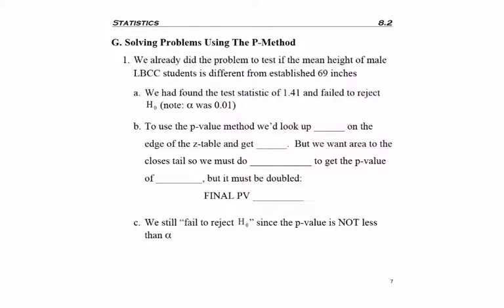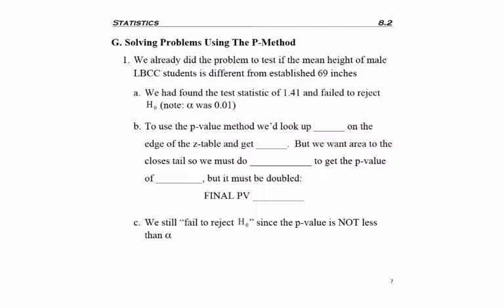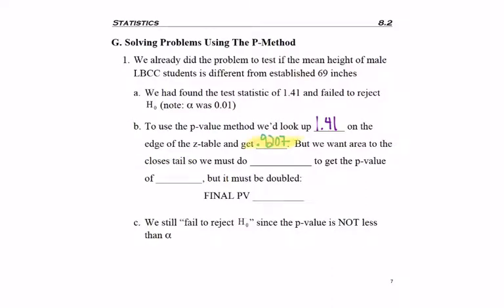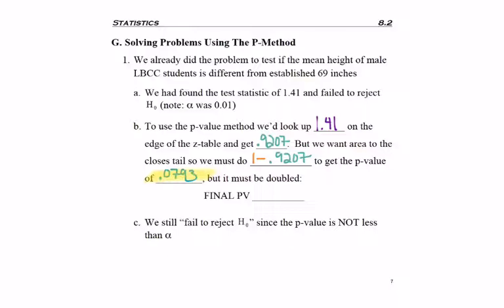8.2 - part 6 - Hyp Test mean SD known P-value Example 1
8.2 - part 6 - Hyp Test mean SD known P-value Example 1